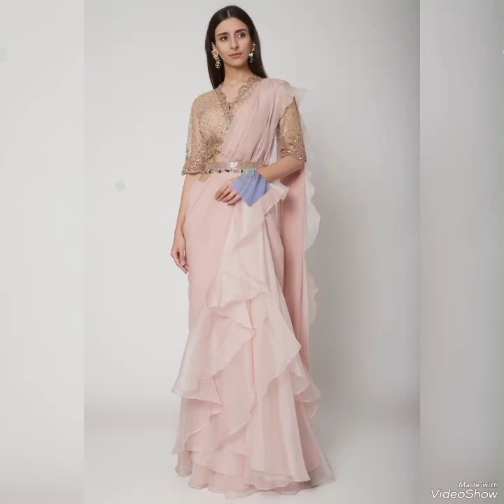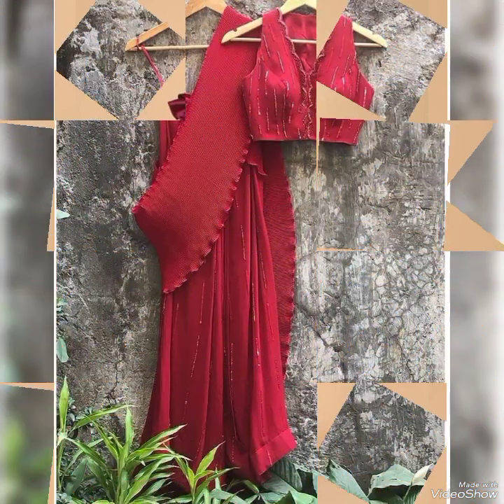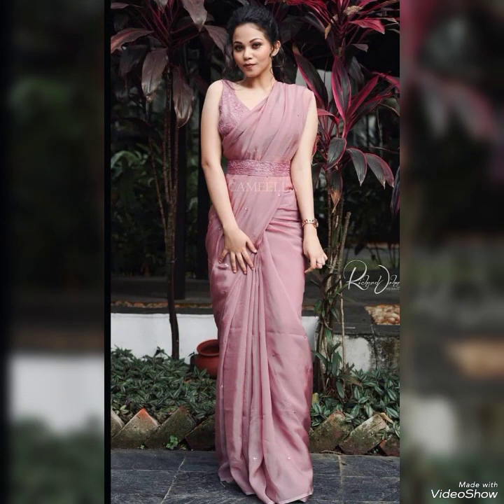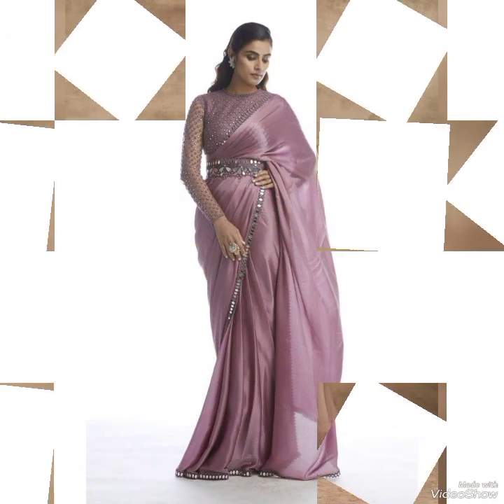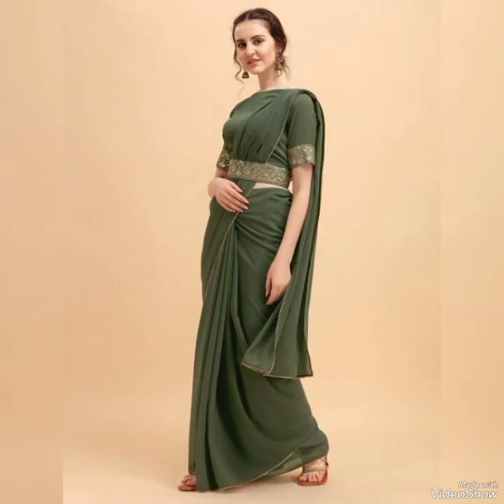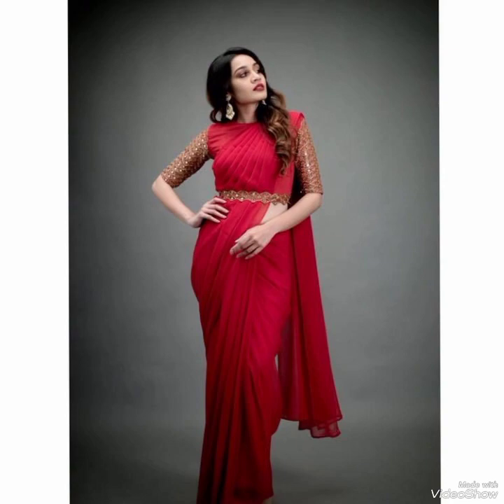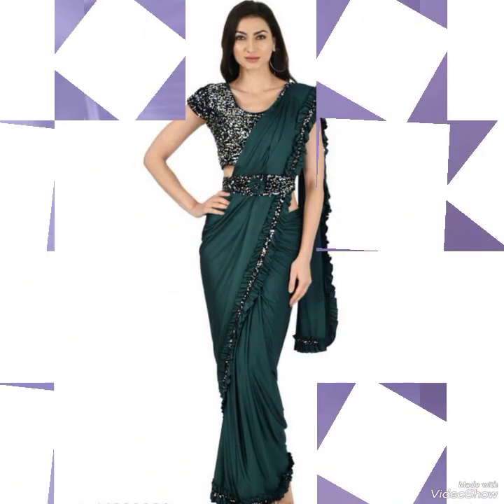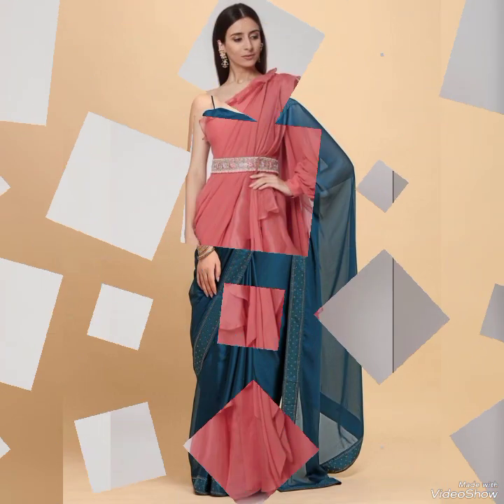Bollywood saree with belts ideas/Indian saree designs/Sarees ideas